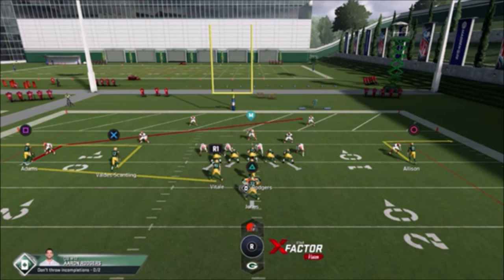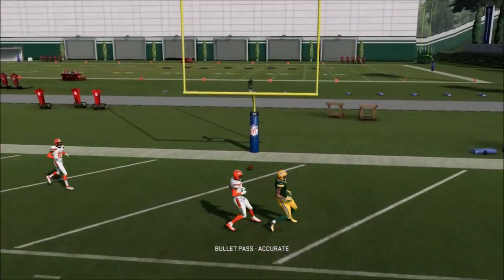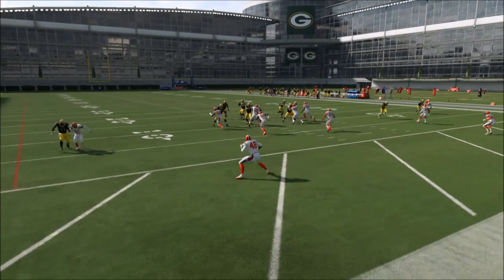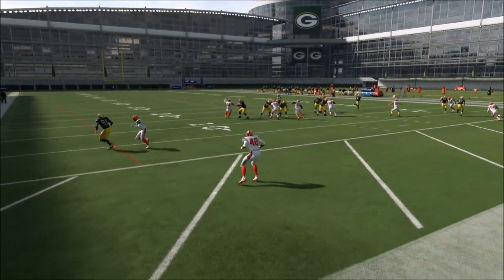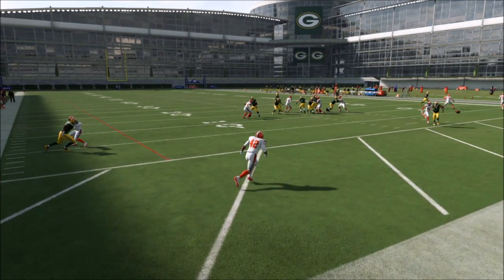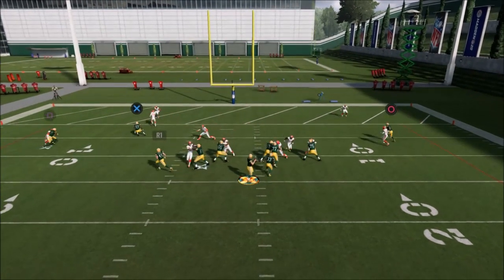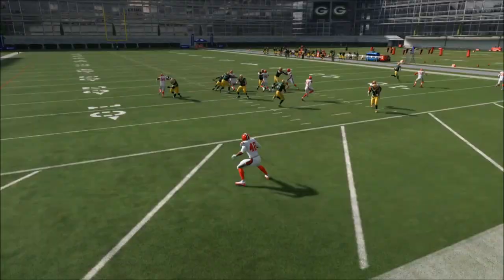Madden 20 Fans Do Not Watch This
Get Started Investing With A Free Stock!